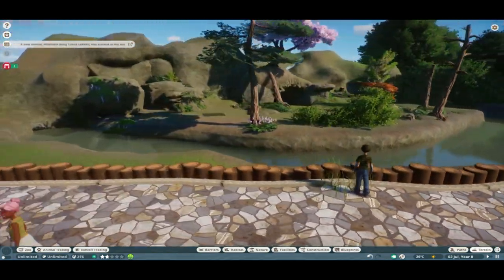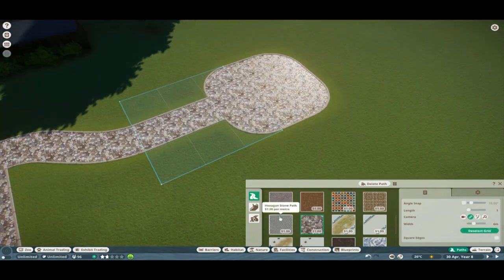HAPPY SANCTUARY || PLANET ZOO || VOLCANO CAFE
Hi chaps and welcome to the channel of SpuddyboyUK!

Music
I don't own the intro and outro music, all my thanks go to:

Outro:
SUPPORT TAURTOLLO!

However I do make my own backing music :-)